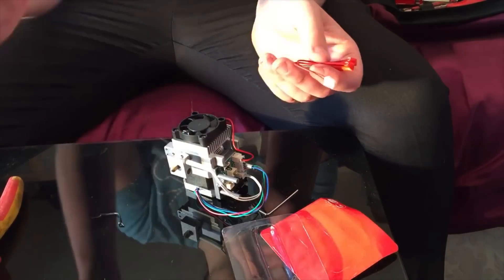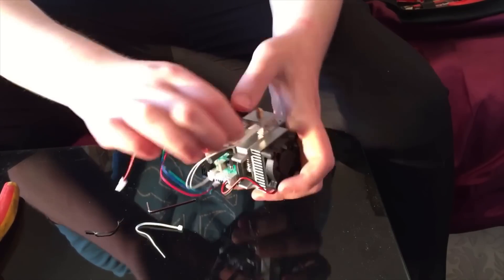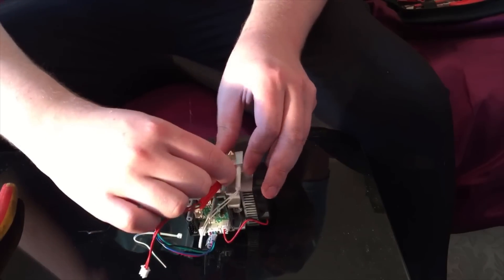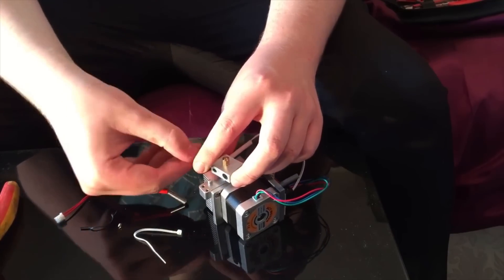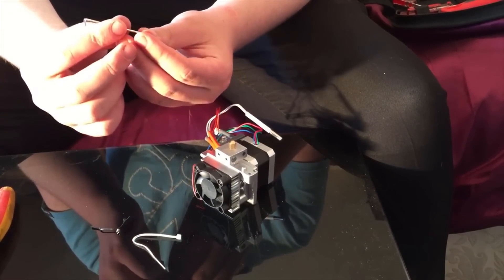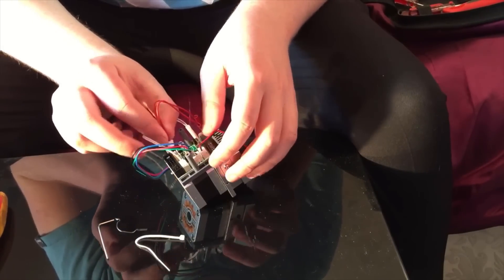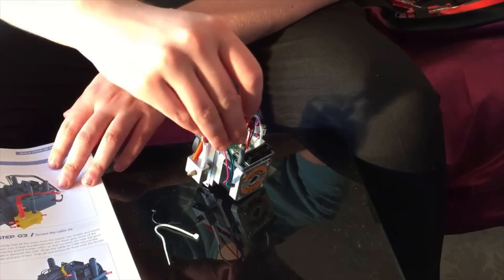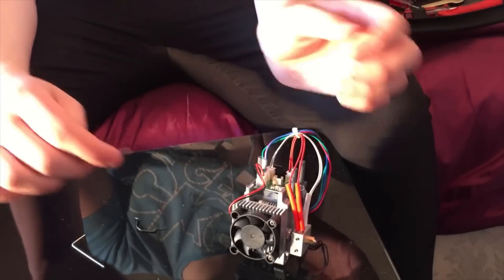Eaglemoss 3D Printer Build A Long Part 72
In this episode,  Dean puts the heating element into the head, and uses a cable tie.